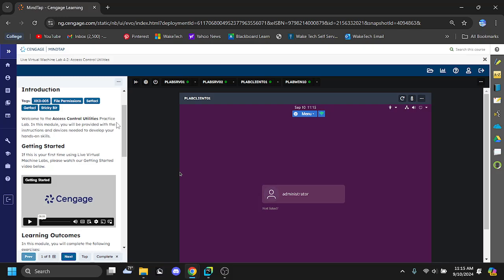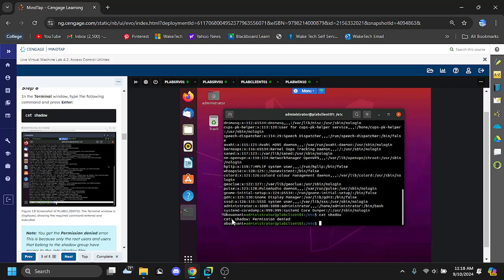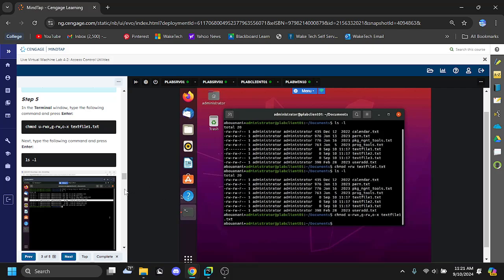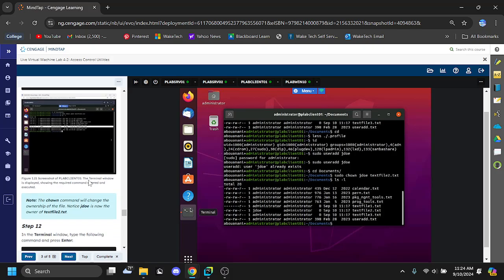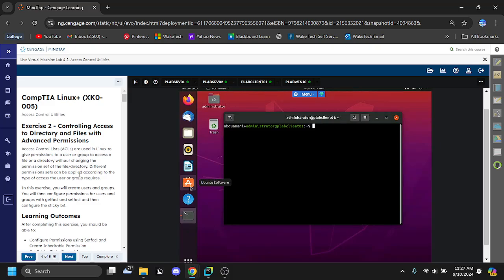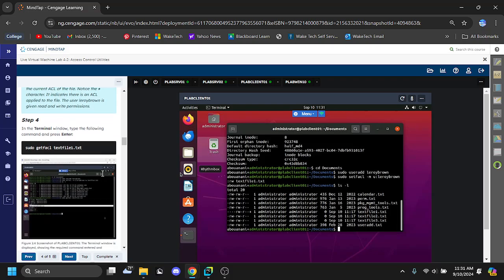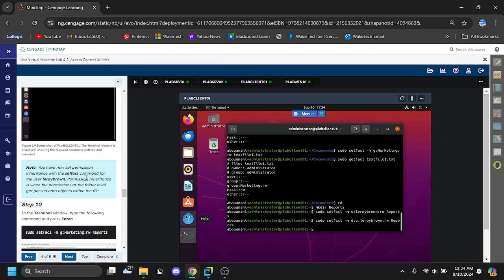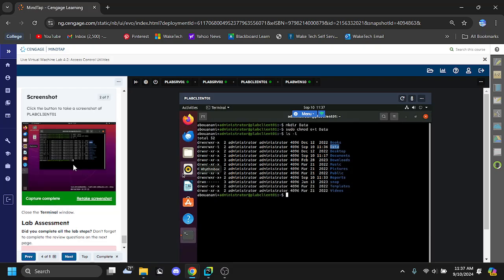NOS-120 Live Virtual Machine Lab 4-2: Access Control Utilities (Cengage)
Join me for this NOS-120 Live Virtual Machine Lab 4-2, where we explore the fundamentals of access control utilities in Linux! In this session, we'll dive into the essential tools and commands needed to manage user and group permissions, enhance security, and effectively control access to files and directories in a Linux environment, as outlined in the Cengage curriculum.

🔍 What You'll Learn:

How to use chmod to modify file and directory permissions.
Managing user and group access with chown and chgrp.
Understanding symbolic and numeric modes for setting permissions.
Using umask to define default permission settings.
Practical examples of controlling access to secure your Linux environment.
This lab is ideal for students in the NOS-120 course or anyone looking to deepen their understanding of Linux security fundamentals. Follow along to practice these commands in a live virtual machine environment and build confidence in managing access control effectively!